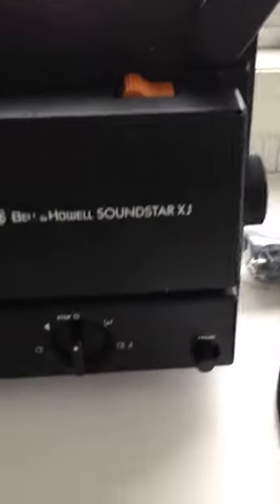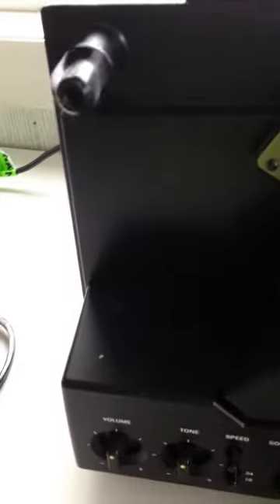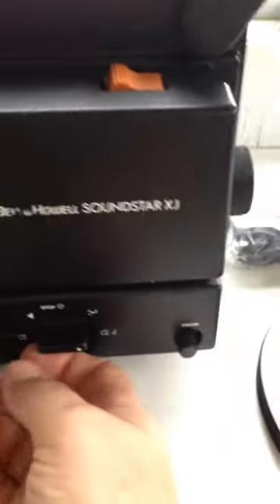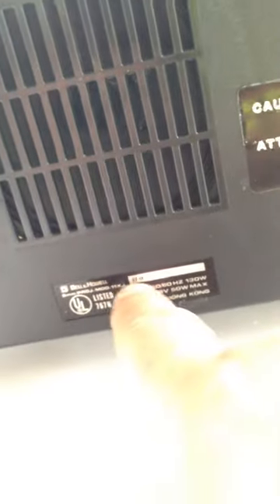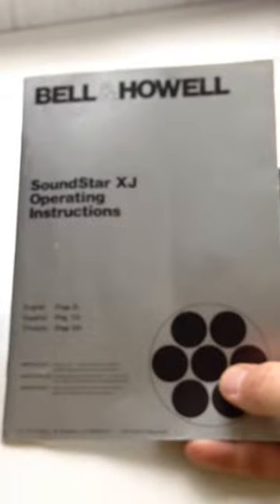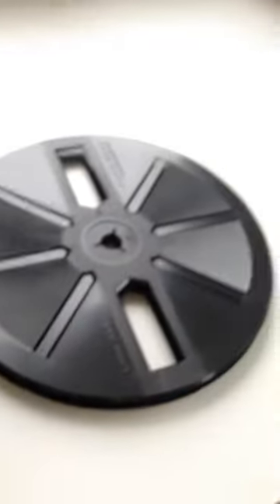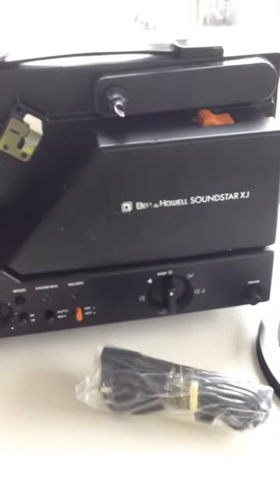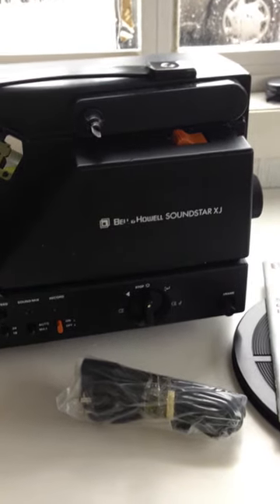Bell & Howell Soundstar XJ Movie Film Projector~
This is just a video I'm using to help sell this projector